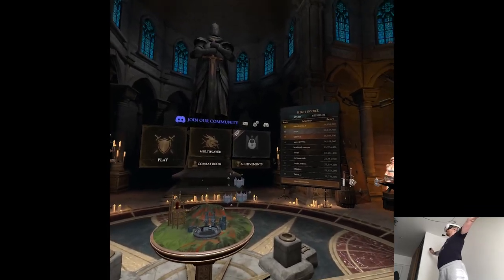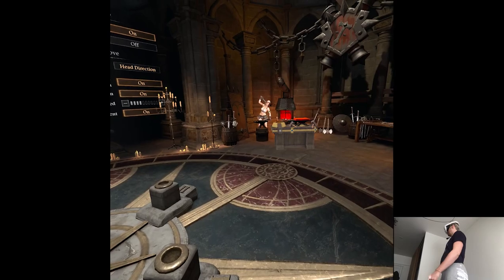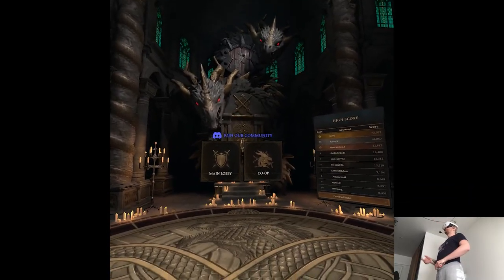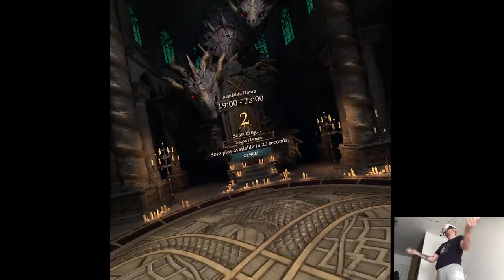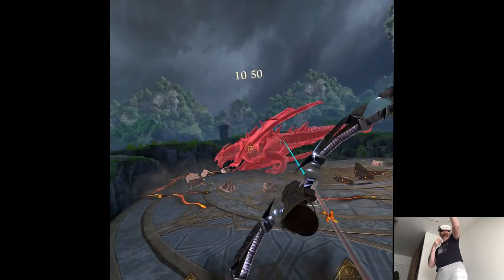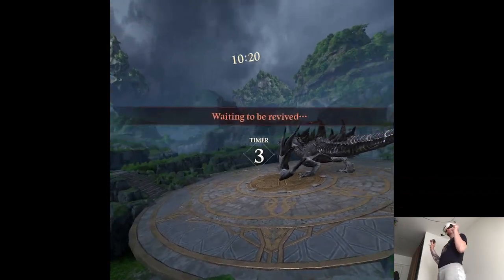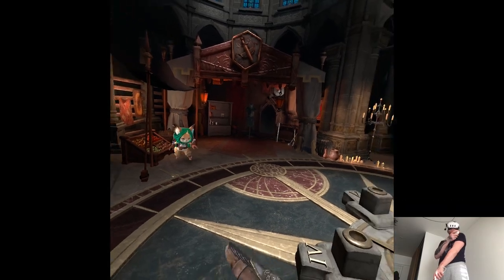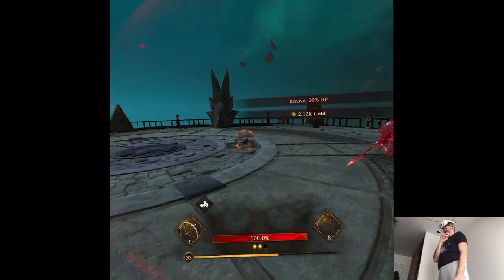DRAGON'S DEMISE & QUEST 3 UPDATE - Darksword: Battle Eternity | Part 7 Gameplay | Meta Quest 3 VR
Hi

Not really sure if I'm feeling better overall though the tiredness definitely lurks around every corner. Being sick and VR doesn't go well together so I'll mostly opt for editing footage this week, we'll still have to do the Thursday (and Friday!) releases, a total of four coming up, just gonna try to pump myself with meds and hope for the best, normally rest is the best solution but unfortunately that's one of the things rather hard to archive with the current schedule, we shall see.

Short PC specs:

i9-9900KS
RTX 2080ti
32GB RAM 3200MHz
2TB SAMSUNG 970 EVO PLUS M.2